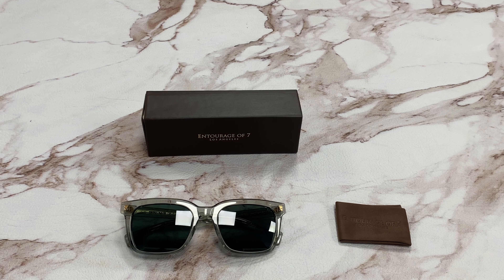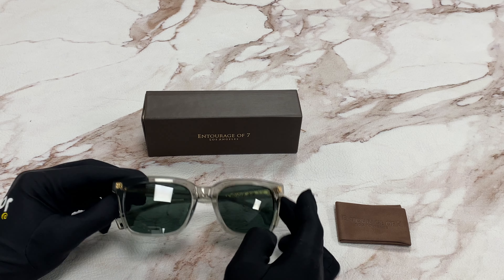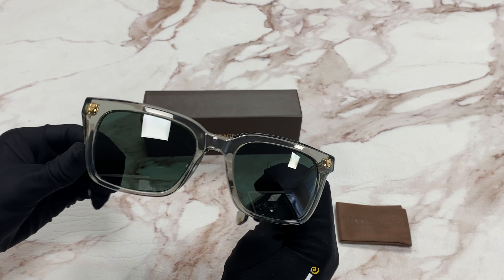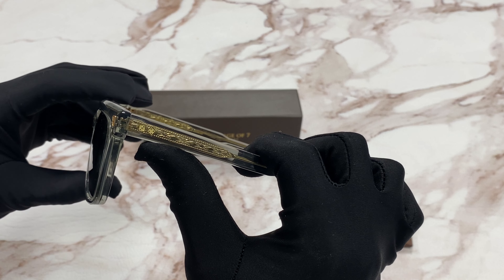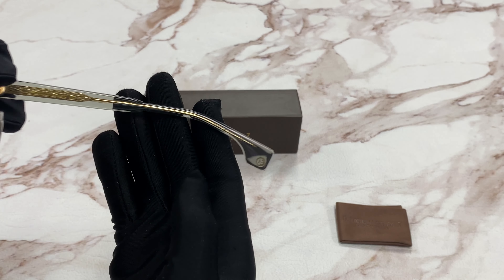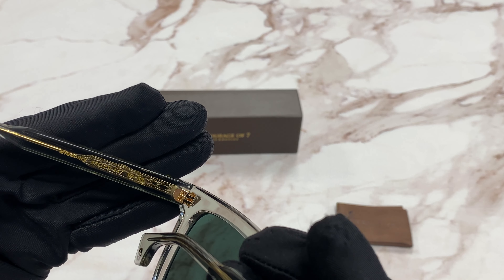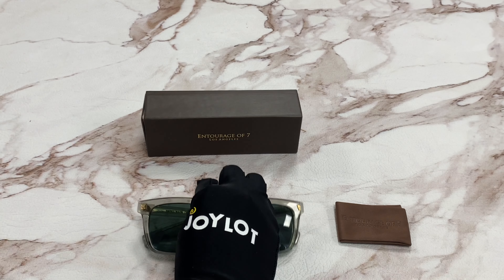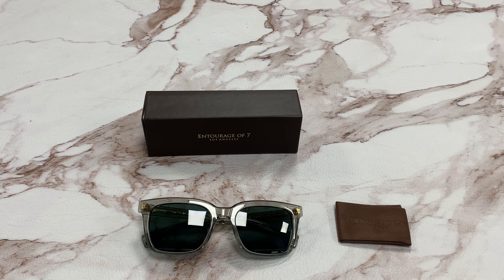Entourage Of 7 Sunglasses Model-Bradbury Color-10-50 Crystal-Gold Logo/Green Lenses